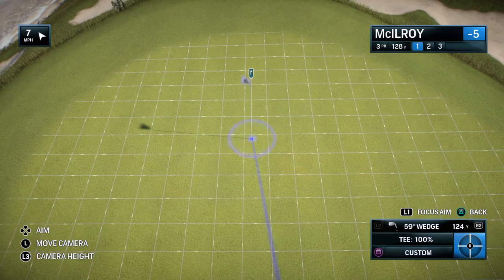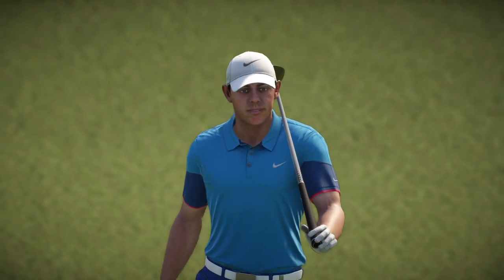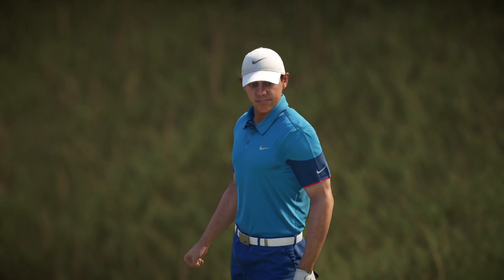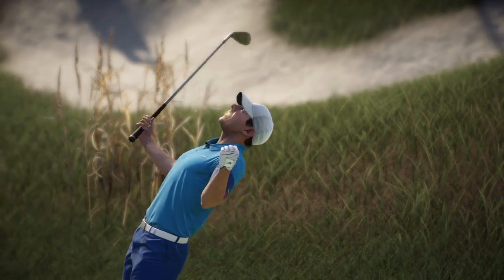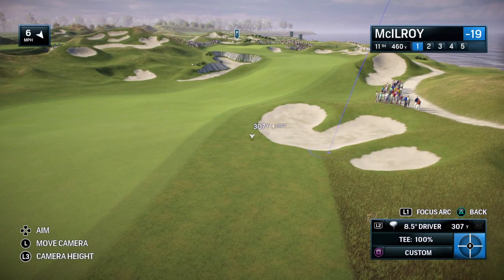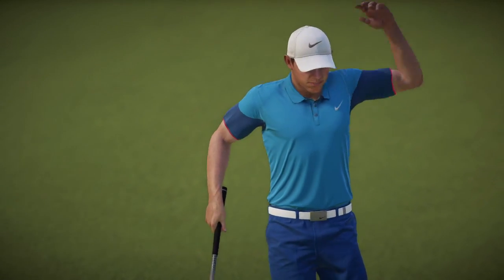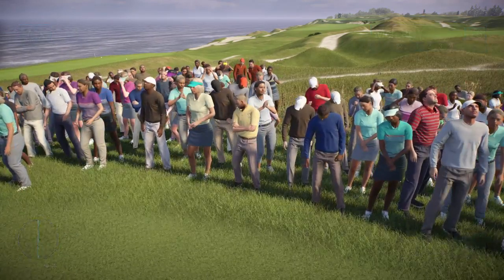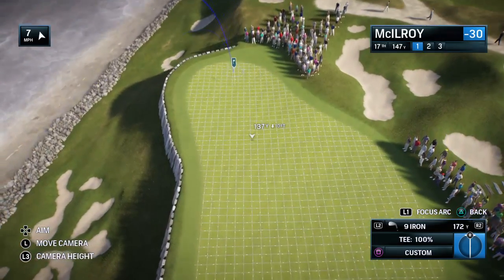EA SPORTS™ Rory McIlroy PGA TOUR® best round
Thought i would share one of the best rounds in golf.